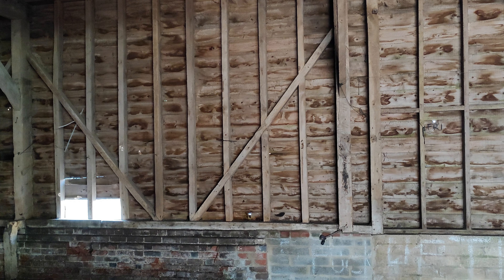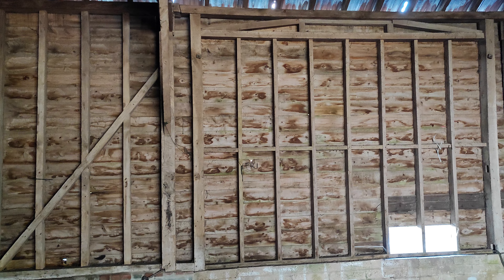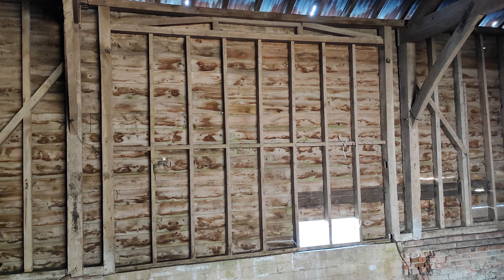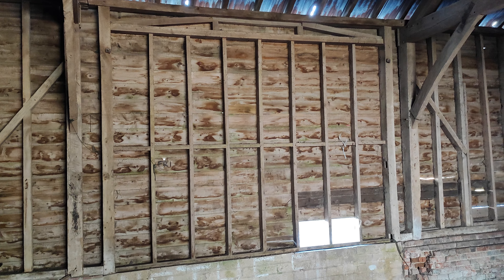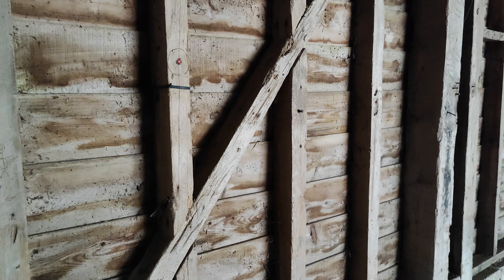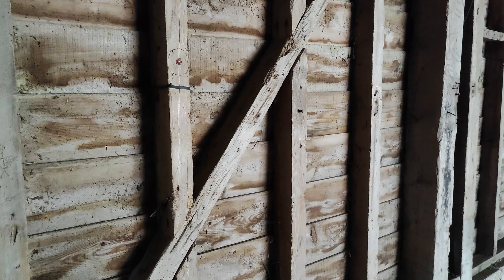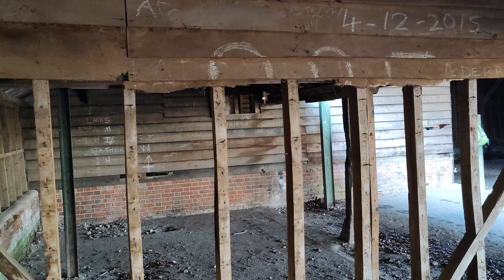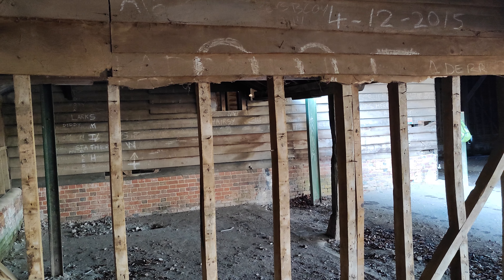Wooden Barn Construction